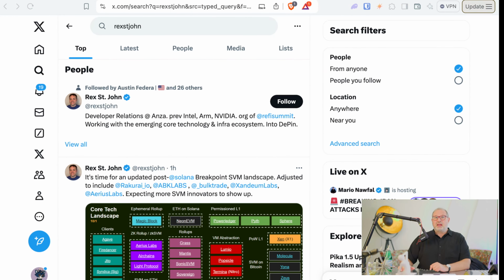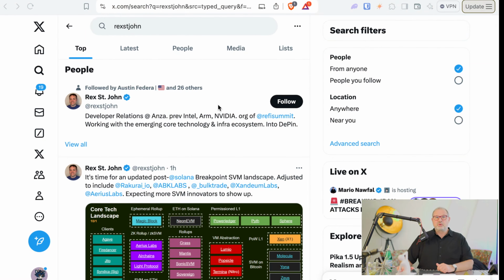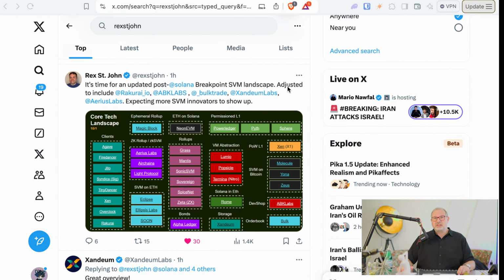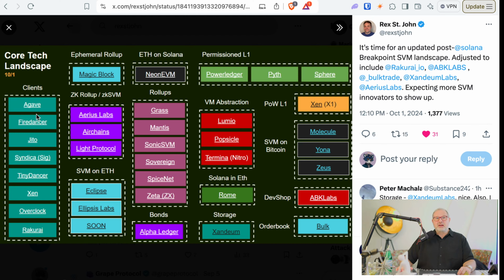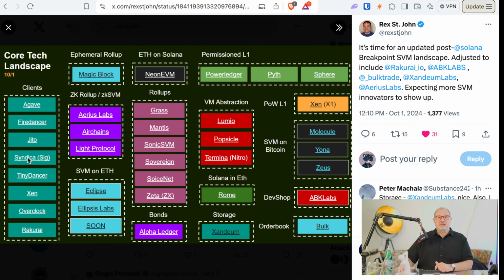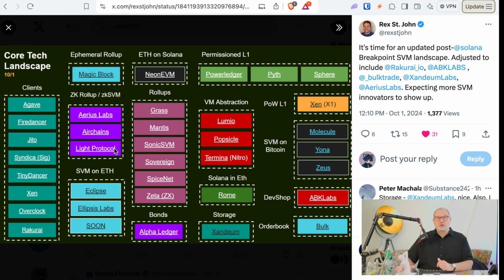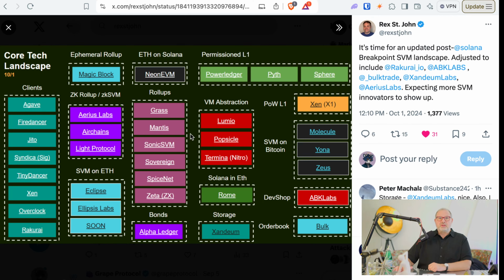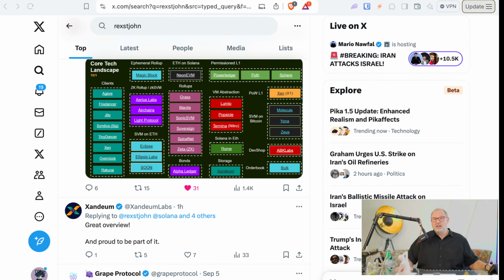How Xandeum fits in the Solana ecostystem (Ep. 313)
🔴 What We Stream Live:

📣 Crypto Talks: In-Depth Commentary on the Latest Blockchain News